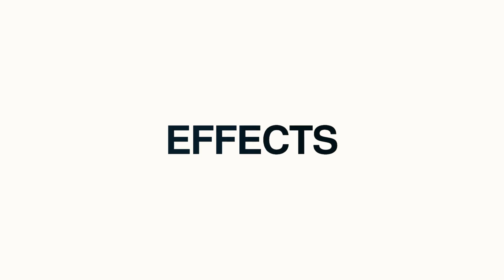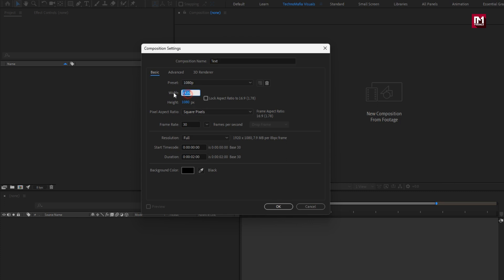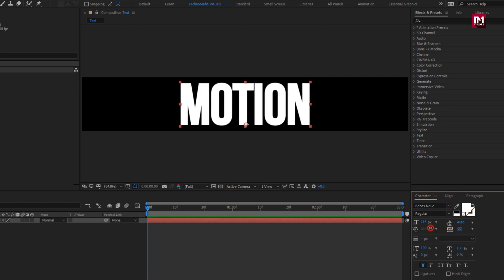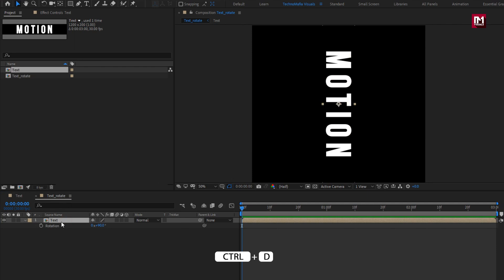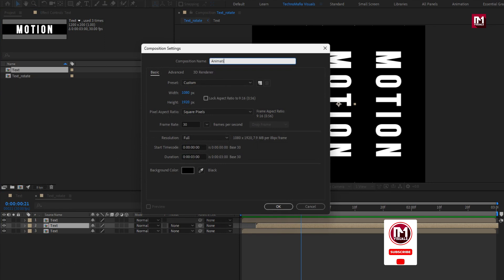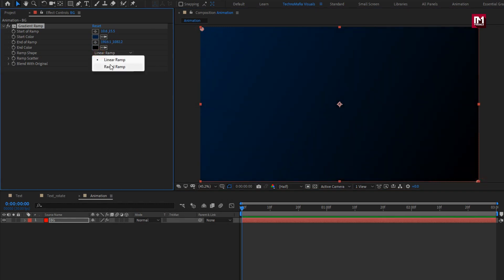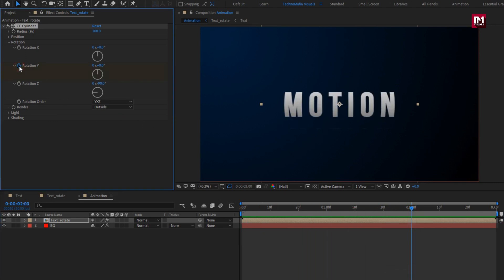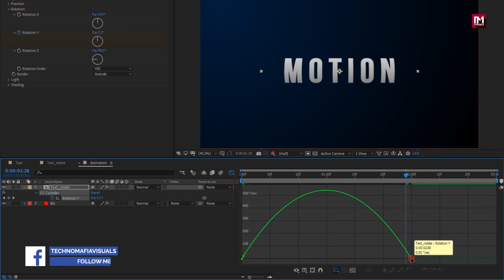Make Rolling Text Animation in After Effects | After Effects Tutorial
Hello Guys this tutorial is all about how to create rolling text animation in adobe after effects wihout use of any plugins,
This tutorial demonstrate how you can create a simple rolling text animation within 5-10 min.